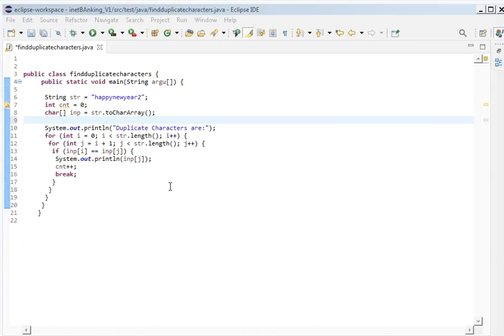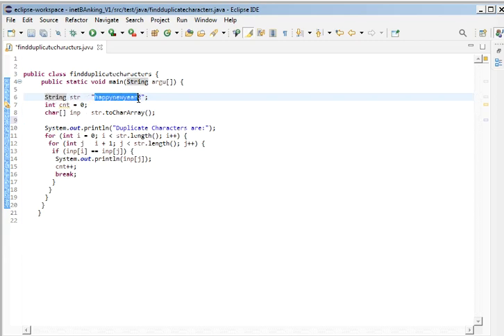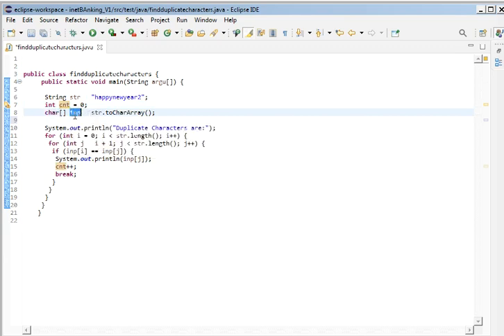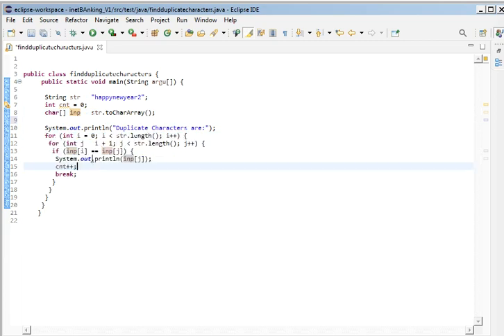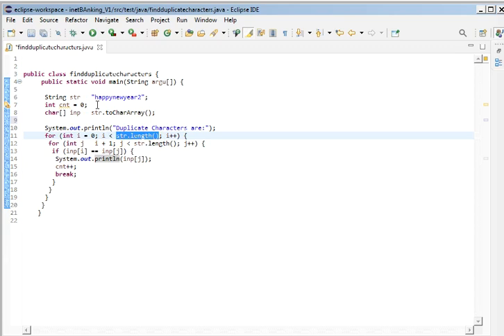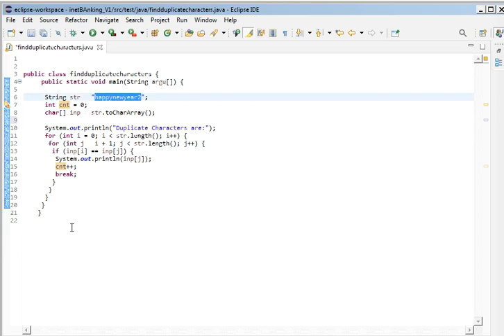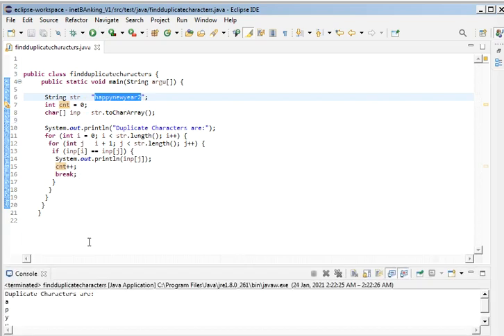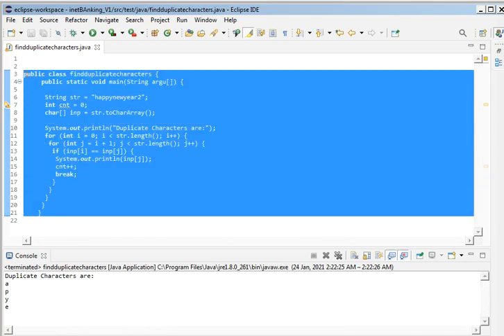How to find duplicate characters in a string using JAVA ?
This is basic JAVA program series for helping job aspirants and experienced professionals revise the concepts of programming instantly.

Do visit the below playlist for testing fundamentals -

Testing Fundamentals -